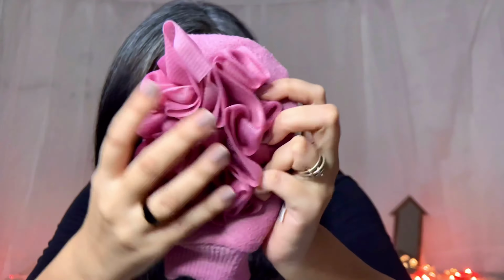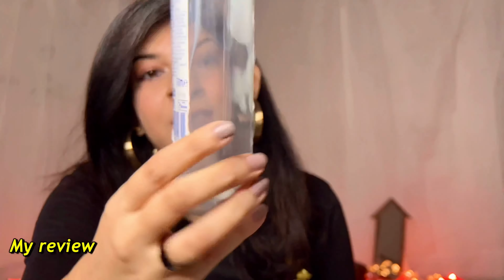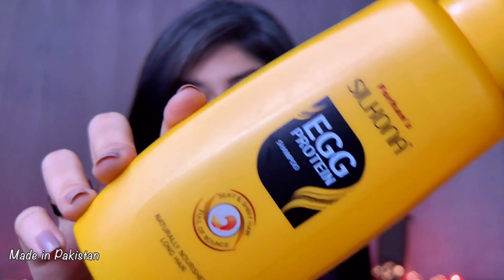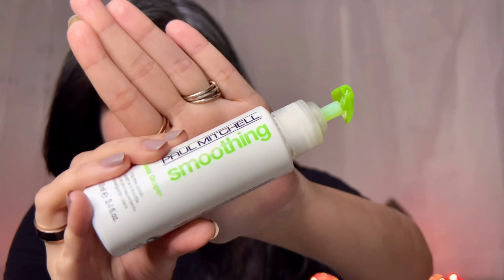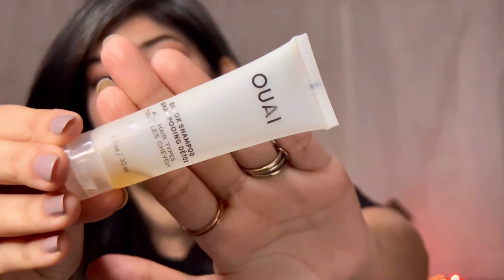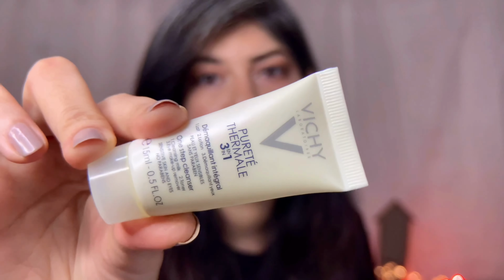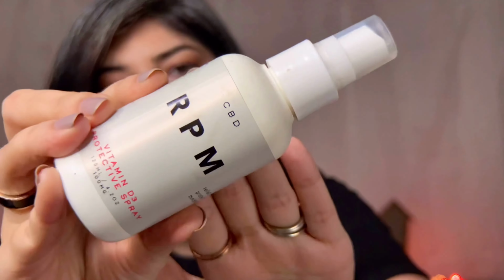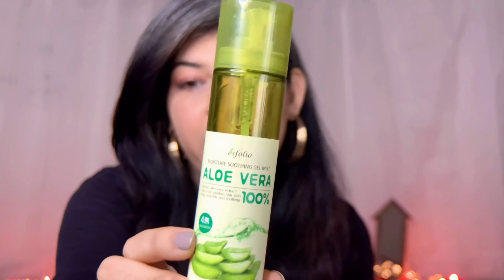Transform Your Beauty Routine with My Sensitive Skin Favorites | 2023 Empties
As a sensitive skin person I am hesitant to try new products but this year my product empties and review video is a treat for anyone with the same concerns as me. I have shared what worked for my sensitive skin in 2023. From skincare to hair care to shower and makeup routine this video has it all. I am glad I could recommend a lot of products which are different from last year.
I hope this recommendation video helps you in your next purchase.
see you all in my next video
love
Noor

00:00 Introduction
00:41 Daraz find
01:44 carex shower cream review
02:34 dalan d’olive color protection conditioner review
03:03 Forhan’s silkona shampoo review
03:58 conatural facewash review
04:35 paul michelle gloss drops review
05:19 magestic ayurvedic hair growth serum
05:58 ouai detox shampoo review
06:45 vichy pureté thermale 3 in 1 review
07:22 beauty papier daisy toner review
08:15 cbd rpm protective spray review
09:02 esfolio aloe vera toner review
09:45 neobrella cream sunblock review
11:53  femina tinkle razor review
12:41 noora perfume oil review (swiss arabian)
13:37 khaadi vanilla escape perfume review
15:12 color studio gel nail polish remover review
16:01 ariano pads review
16:41 color studio top coat review
17:44 max dif brightening cream review
18:28 jenpham mandelAC serum review
19:42 skinoren cream review
21:12 blingorama mascara nh cosmetic review
22:24 golden rose waterproof mascara review
22:47 nh cosmetics six it spay review
23:22 tajmeeli by hania products review
25:41 reana.pk website review
26:46 end

what’s on my lips:
too faced liquid lipstick (hot buttered rum)
stila liquid lipstick (petunia)

- NOORELLEJS